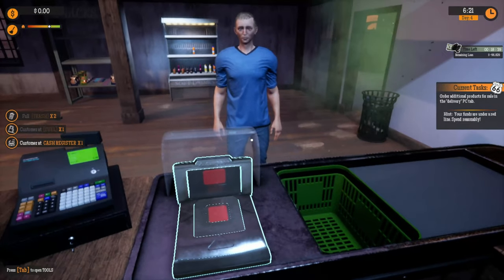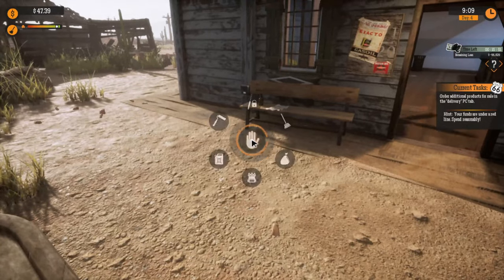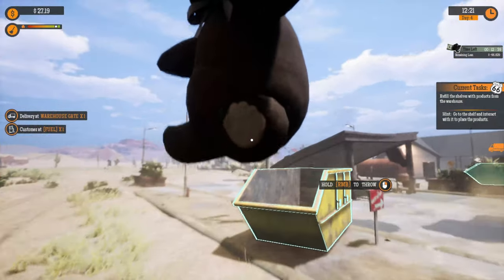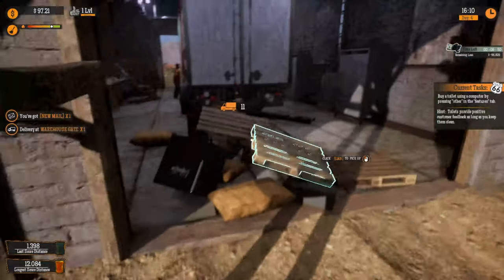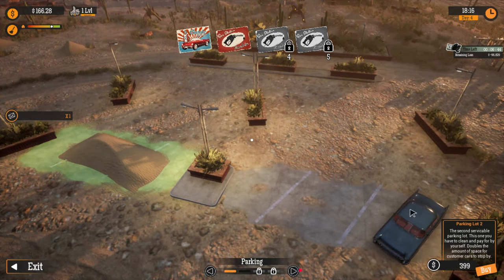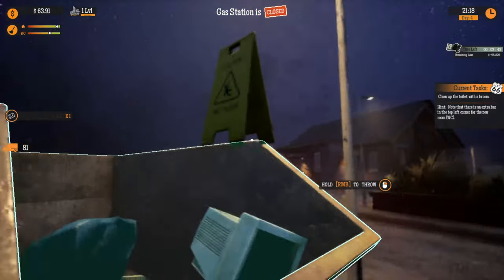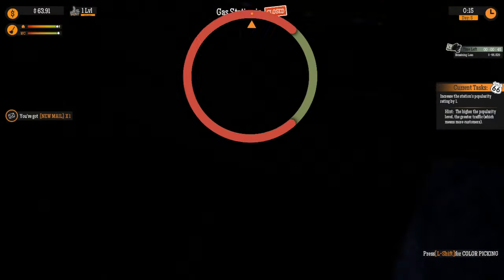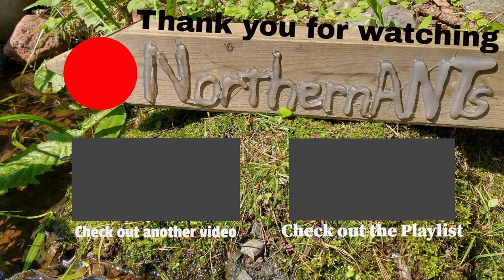Gas station Simulator Episode 5